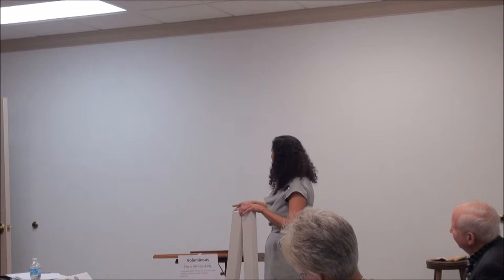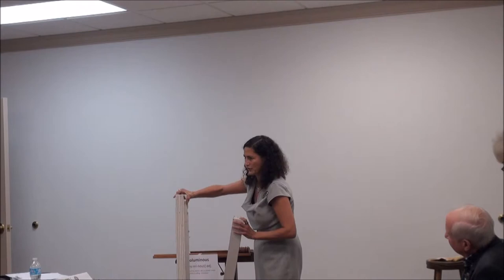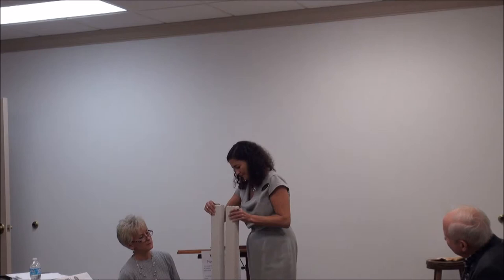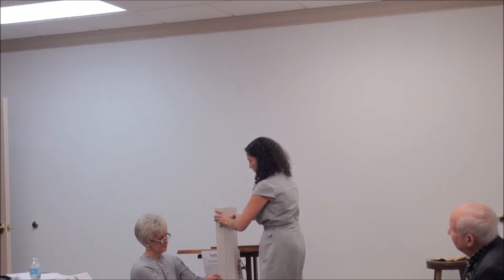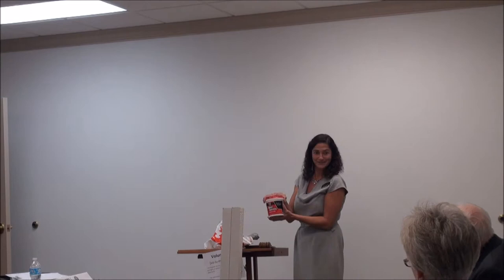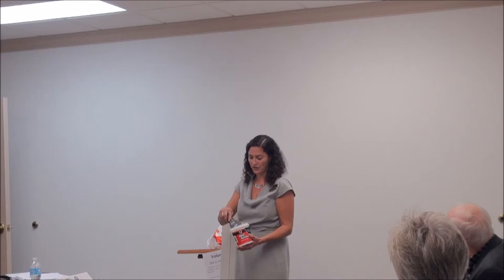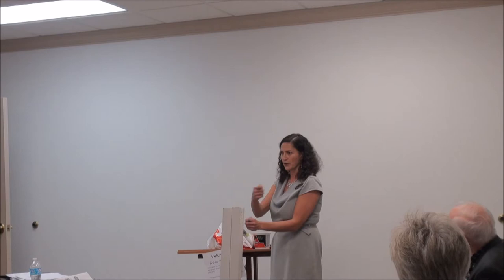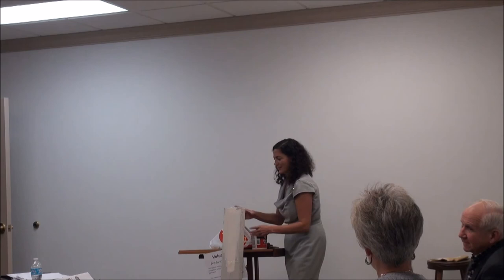Toastmaster Maria Martins Speaking Nov 7 2013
Maria Martins Presents her "Ease Your Way" Speech to the Grandstrand Toastmasters of Myrlte Beach on Nov 7 2013